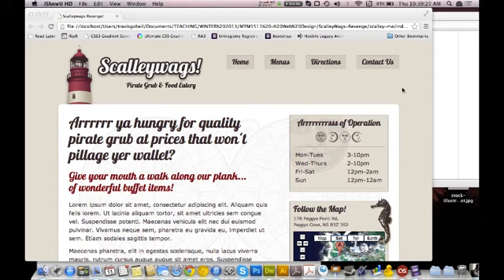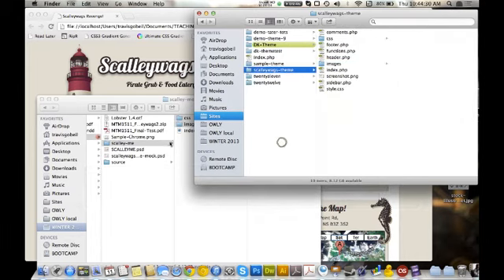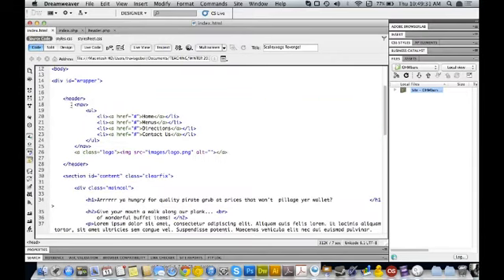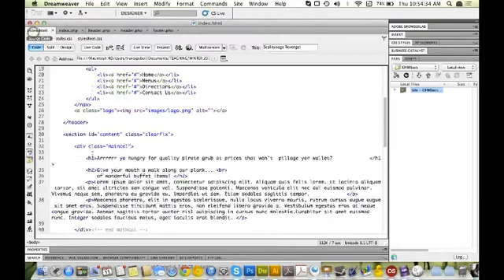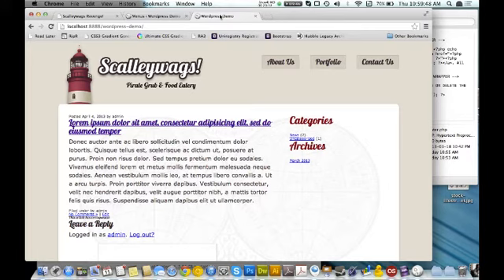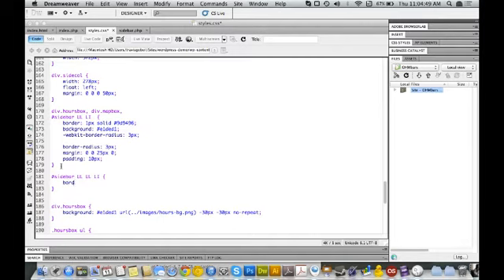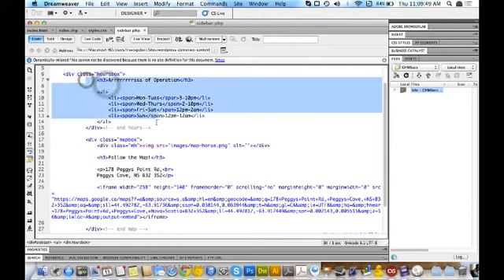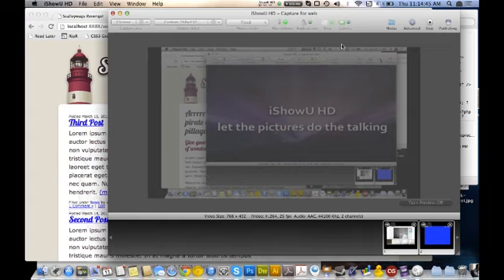Wordpress Theme Demo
Taking static HTML and making dynamic wordpress! (Sorry for the volume...I'm talking to a large whole classroom so that's why it sounds like I'm yelling.)